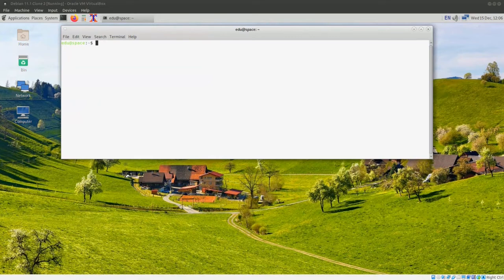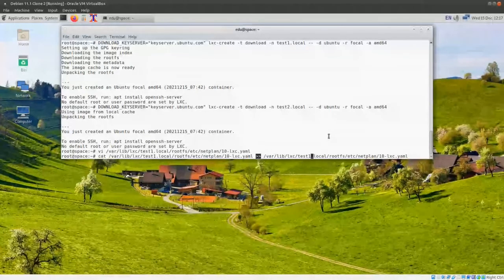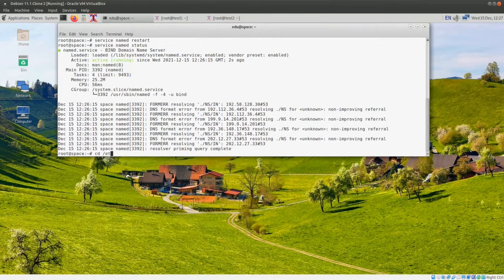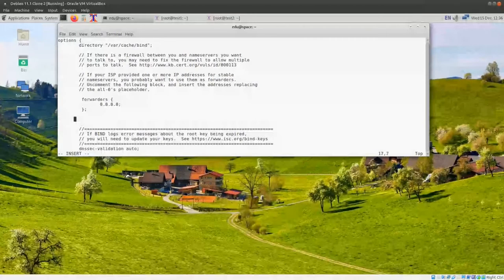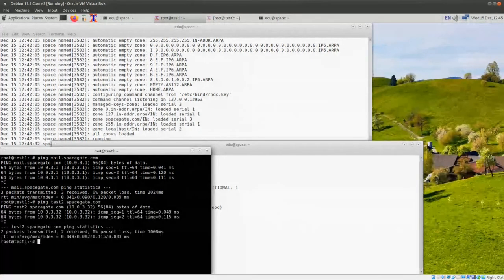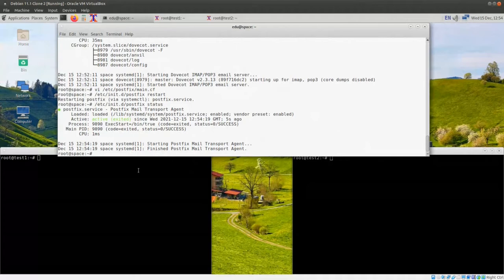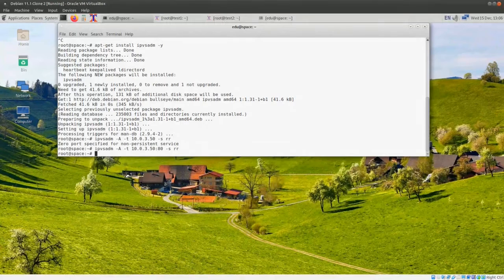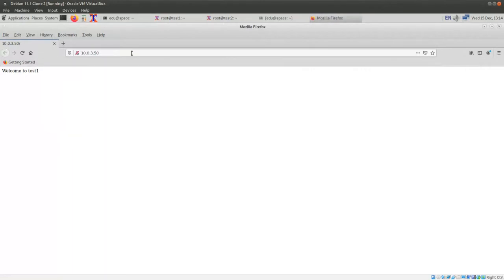Postfix, Dovecot, Bind DNS and Load Balancer - All in one "basic" setup.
This was an online session for cyber security and networking students at university level.